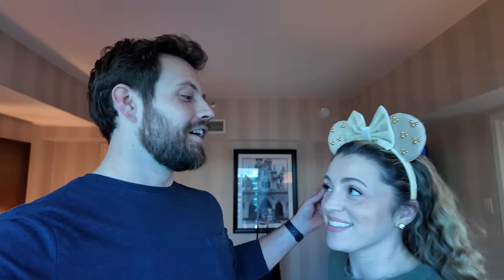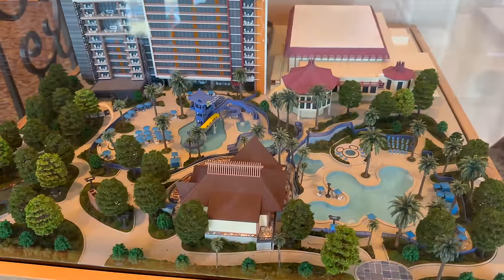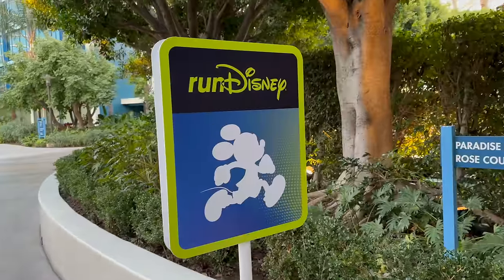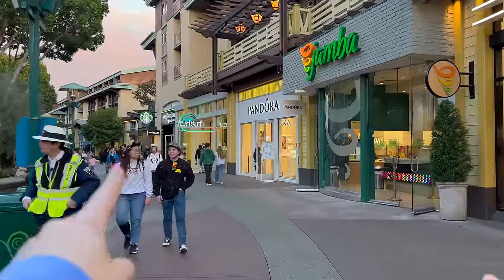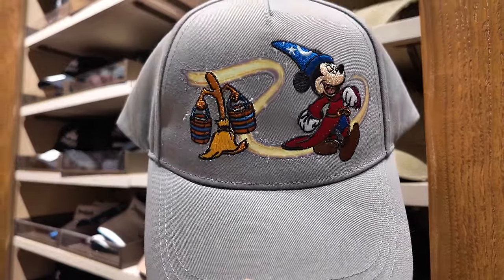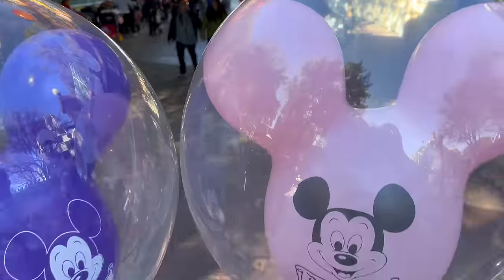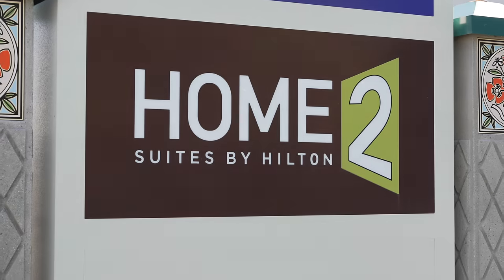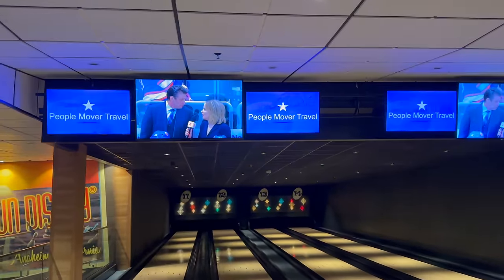Disneyland Vlog | Disneyland Hotel, Concierge Lounge, Good Neighbor Hotels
After a week in Southern California, we make our way to Disneyland to meet up with the agents from my travel agency! While Jess, Blue Nana and the girls hit up the parks, my agents and I tour some Good Neighbor Hotels! We end our night with a great evening of bowling and fun at Splitsville in Downtown Disney!

Thinking of traveling? My top-notch team of travel advisors are experts in destinations worldwide, such as Disney Parks, Europe, Cruises, All-Inclusive Resorts, Hawaii, Asia and more! Find out how we can personally help you plan & book your next trip for FREE!

Check our brand new podcast - The Disneyville Podcast!

Happily Ever Threads

DJI Osmo 3 (Main Vlog Camera)
Sony A1
Sony 24 - 70mm Lens (My Main Lens)
Sony 16 - 35mm Lens
Sony 100-400mm Lens
GoPro Hero 11
Drone - DJI Mavic Air 2
DJI Gimbal (iPhone Stabilizer)